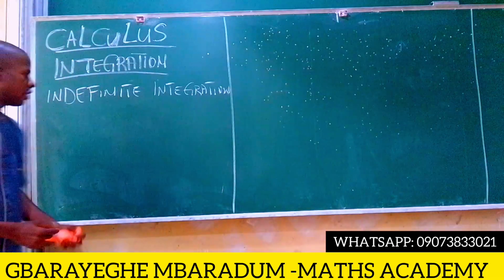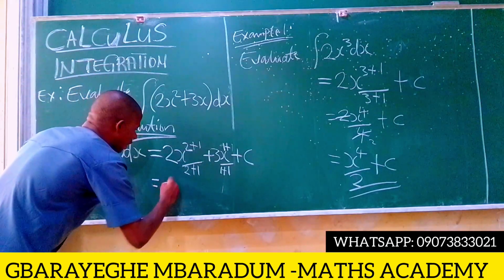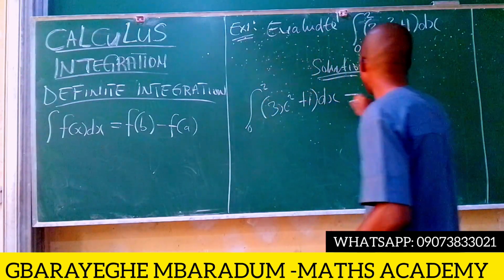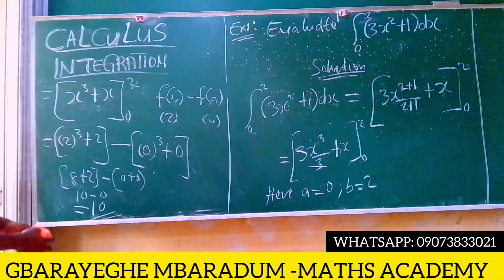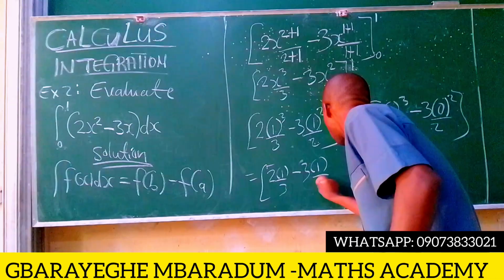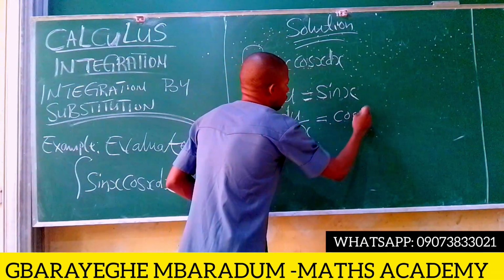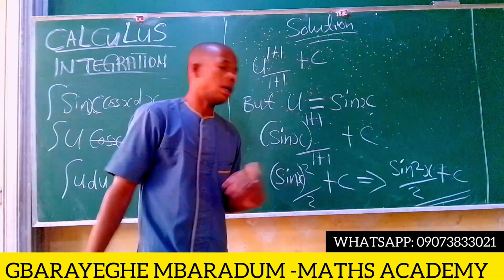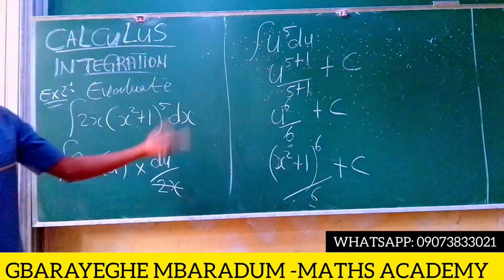INTEGRATION | CALCULUS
HOW TO UNDERSTAND INTEGRATION